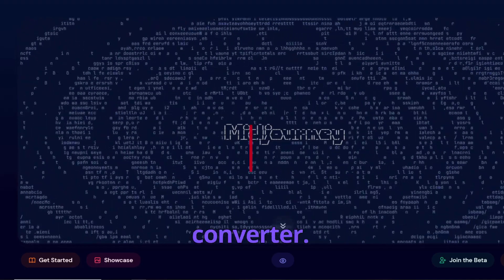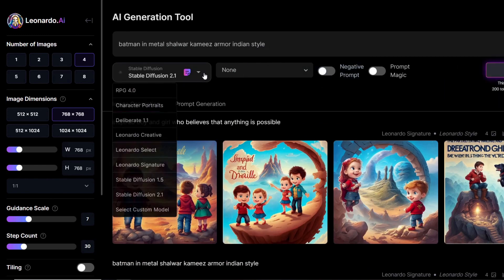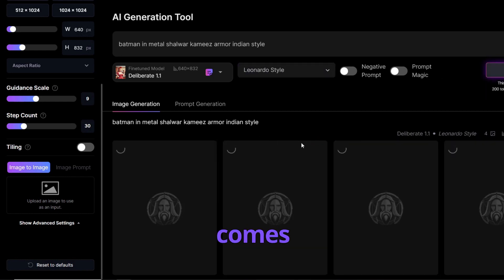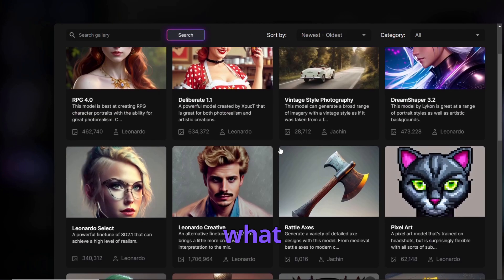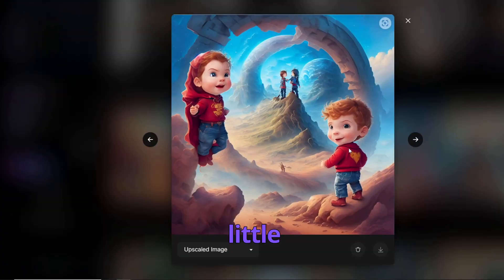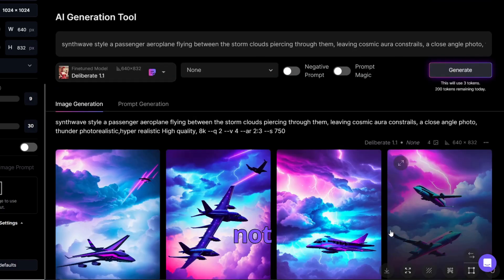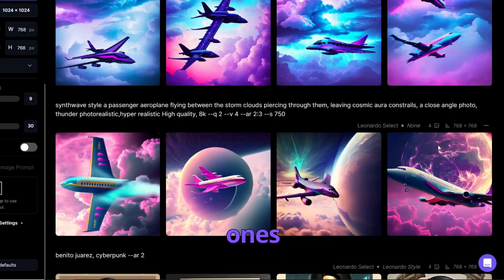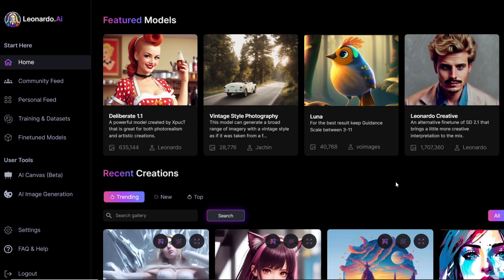Midjourney is defeated!? Leonardo Ai is the future!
Final and only comparison you need to see to know which image generation ai you should use.
How to use both ai's and which one gives out the better pictures?! You get everything in the video.

In the next video I will show you how to learn coding with the help of ai.